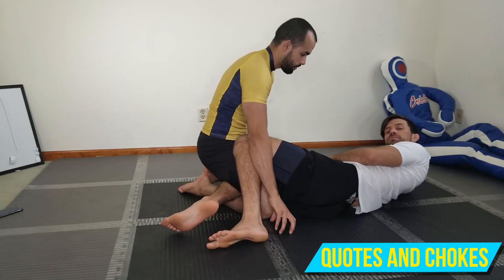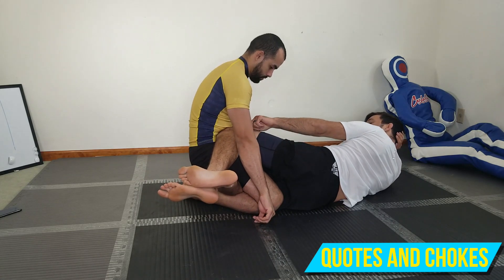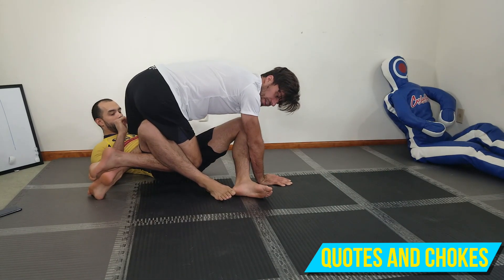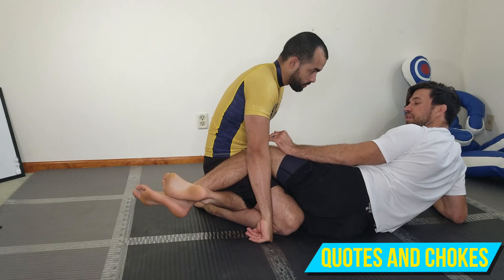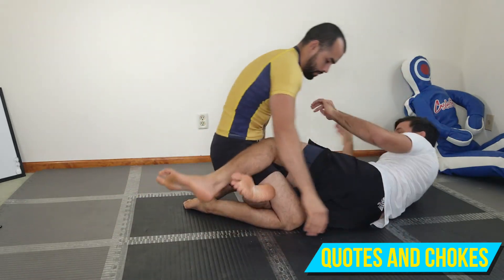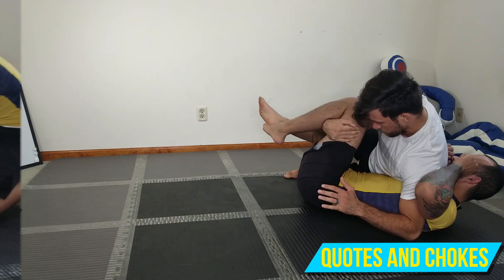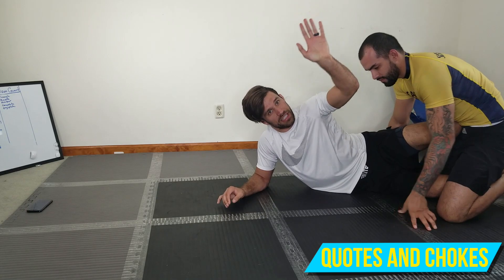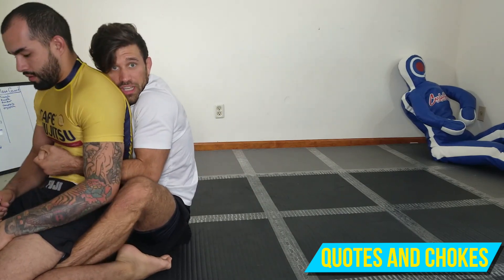Two Crazy Sweeps From Half Guard || Jiu Jitsu Journal || No Gi Bjj